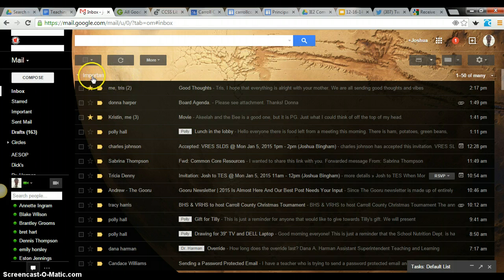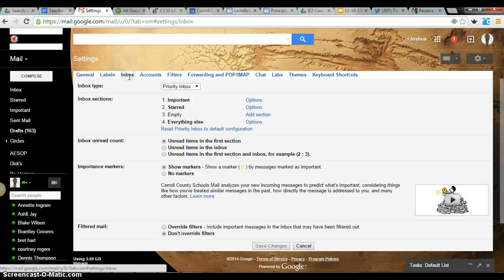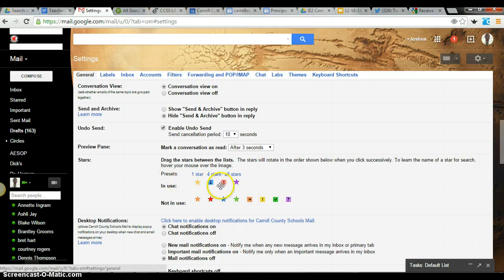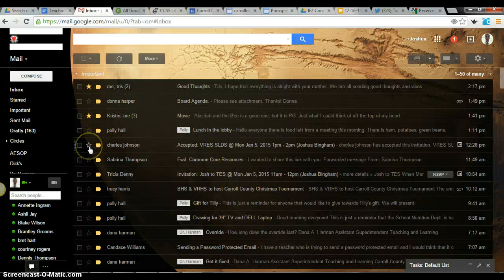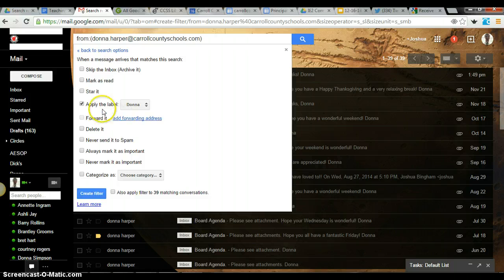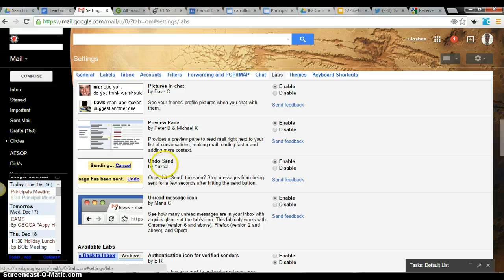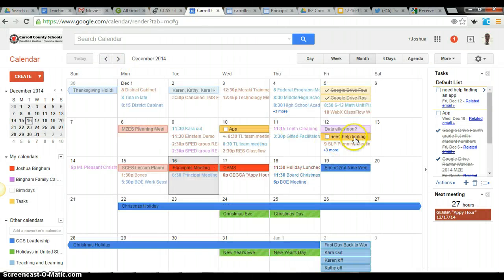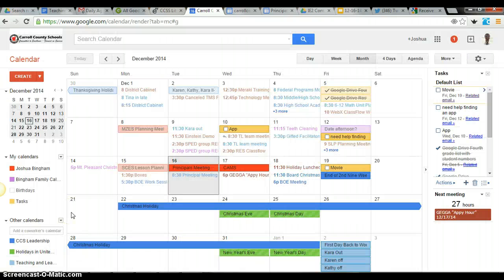Gmail Tutorial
This is a look at some of the features of Gmail that could make you more efficient and productive.